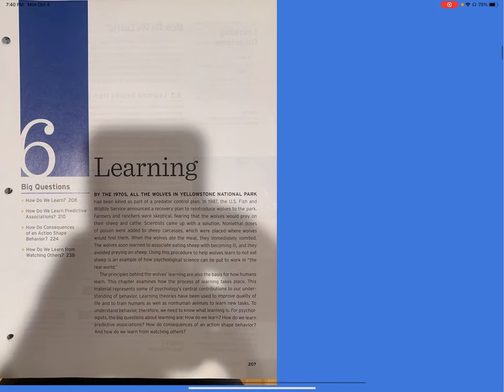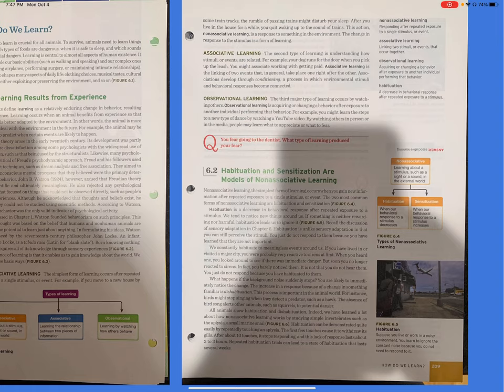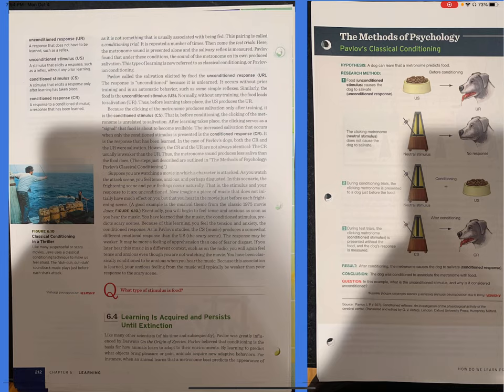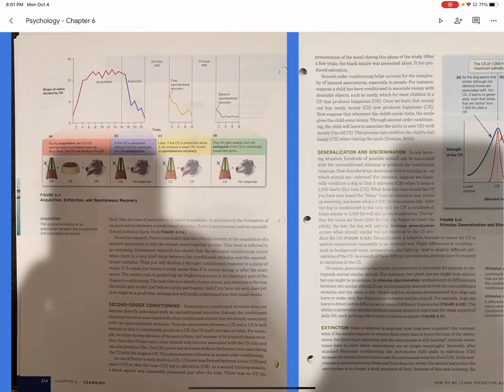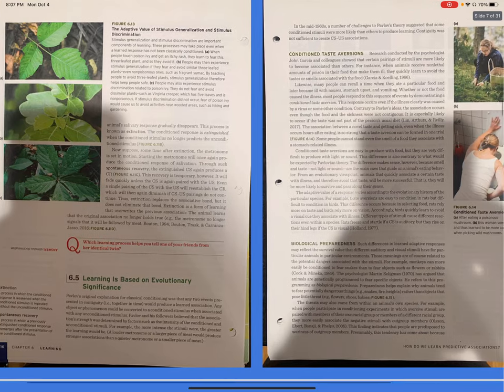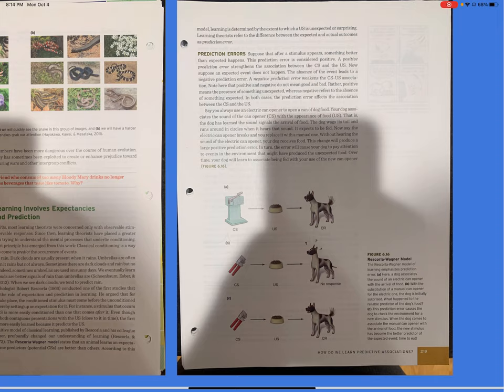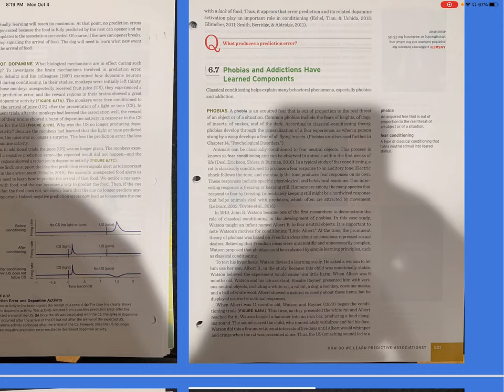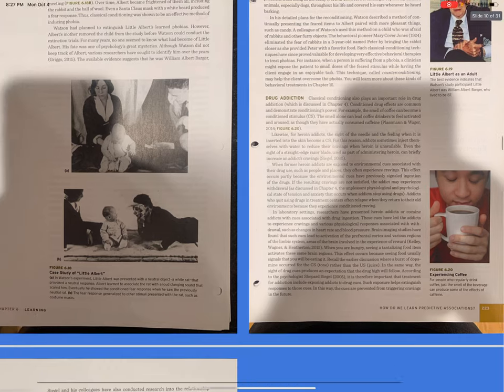Psychological Science - Chapter 6 Learning Part 1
Part 1 of Chapter 6